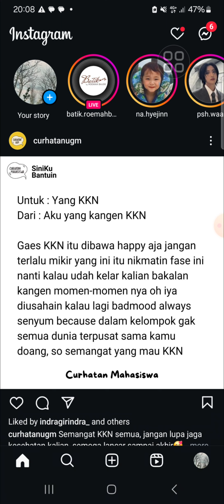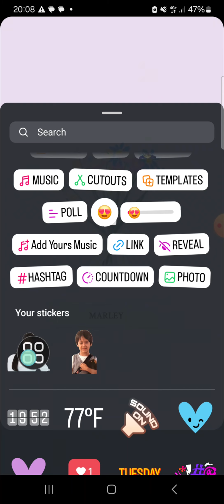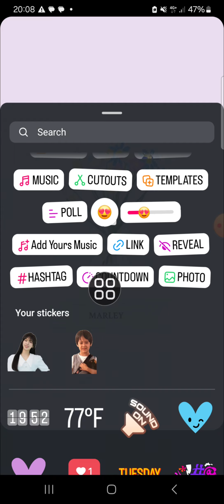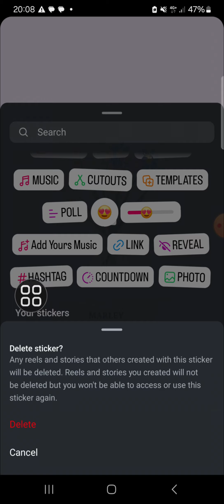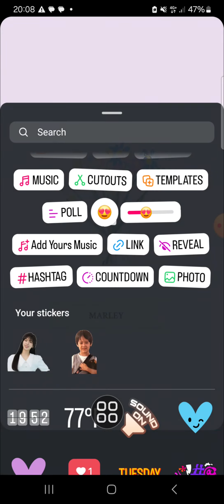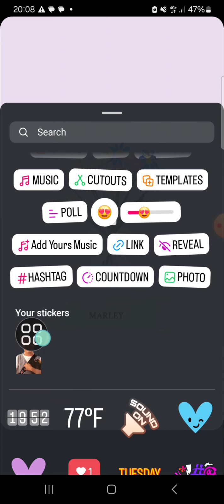⭐ STEPS: How to delete cutout sticker on instagram | remove cutout sticker on instagram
Struggling to remove a cutout sticker from your Instagram story? In this tutorial, we'll guide you through the simple steps to delete a cutout sticker on Instagram. Perfect for keeping your stories clean and polished!